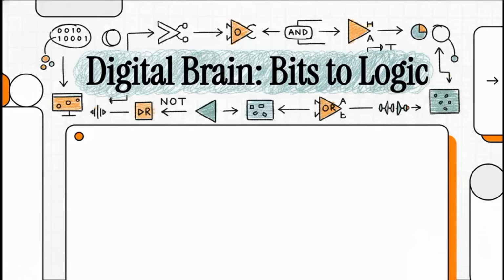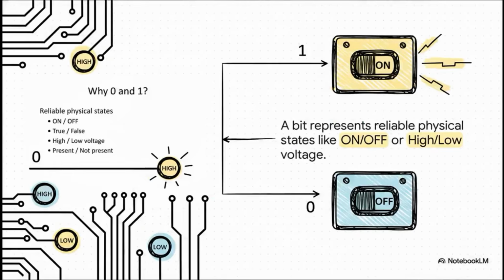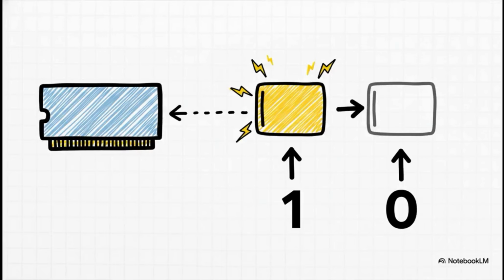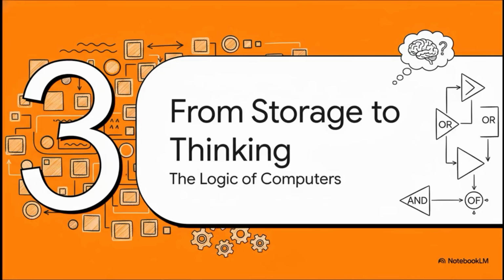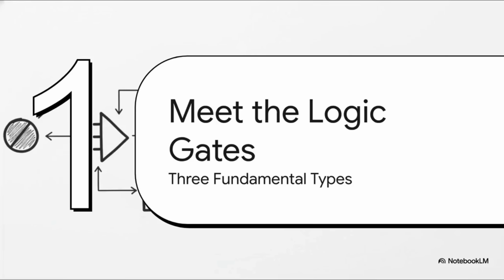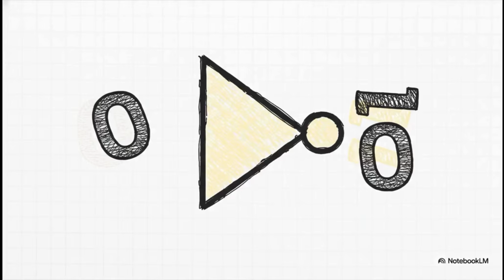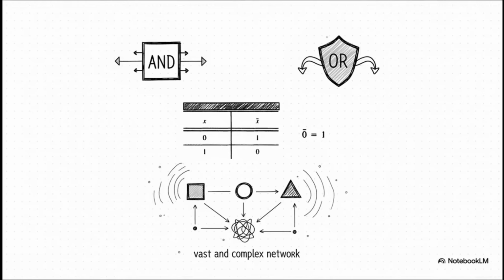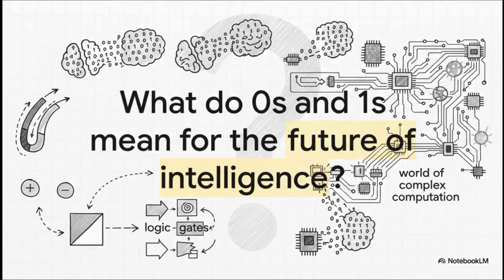Logic gate , bits and storage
What happens inside a processor at the speed of light? In this installment of our Computer Science series, we move away from high-level algorithms and look at the physical reality of computing. We explore the Bit—the smallest unit of data—and the Logic Gates that turn raw electricity into intelligent decisions.
Key Highlights of this Lesson:
• The Power of Binary: Why computers use 0 and 1 (On/Off, True/False, High/Low Voltage).
• Physical Storage: How bits are actually kept in RAM (electrical charge), Hard Disks (magnetism), and SSDs (trapped electrons).
• The Logic Gate Trio: A deep dive into the AND, OR, and NOT gates.
• Truth Tables Explained: Learning to predict the output of a circuit based on binary inputs.
• Real-World Hardware: How these gates form the basis of security systems, traffic lights, and authentication.